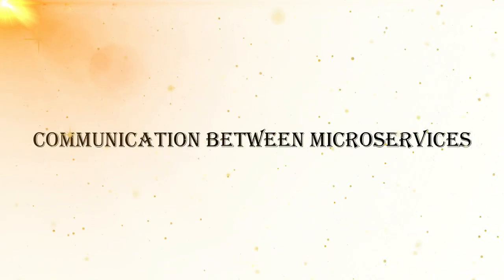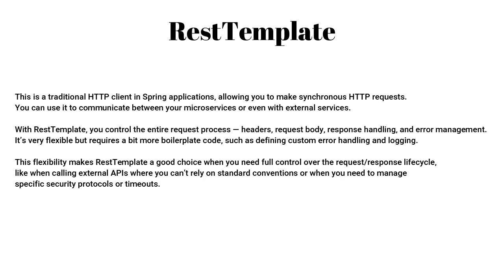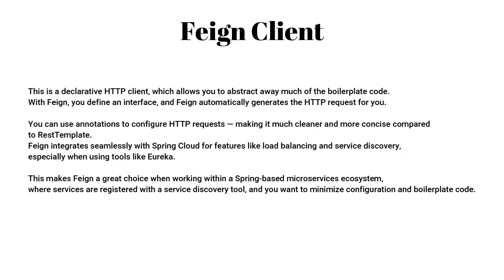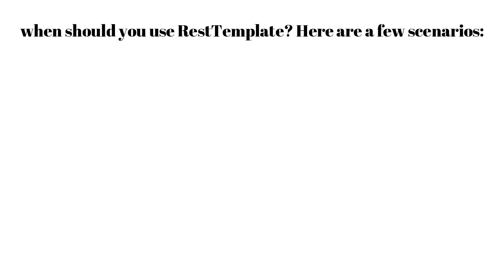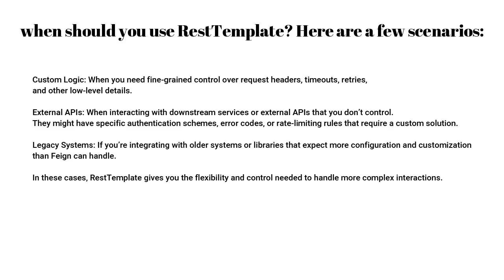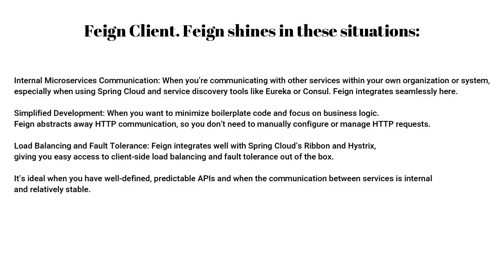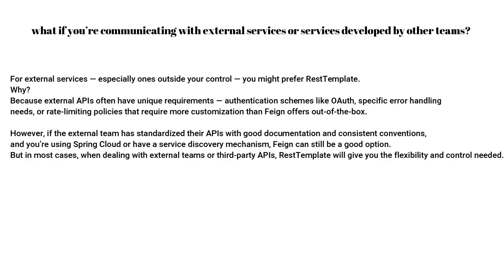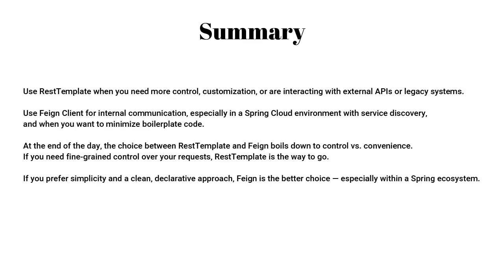restTemplate vs Feign Client | When to use restTemplate and when to use Feign Client?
In this video we are going to talk about the communication between the microservices and see what are the diff ways to communicate between microservices.

when to use feign client and when to use restTemplate